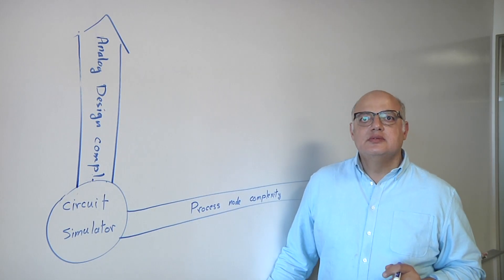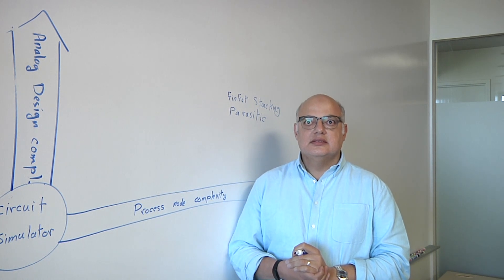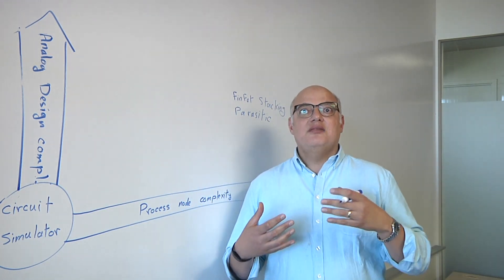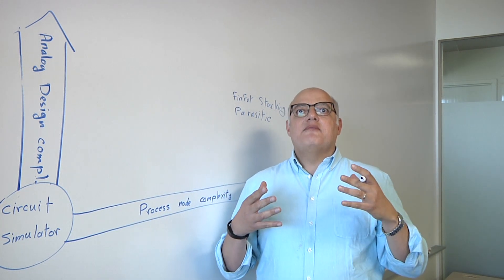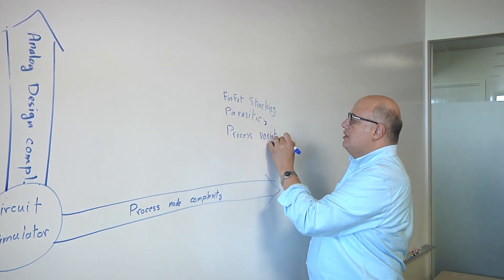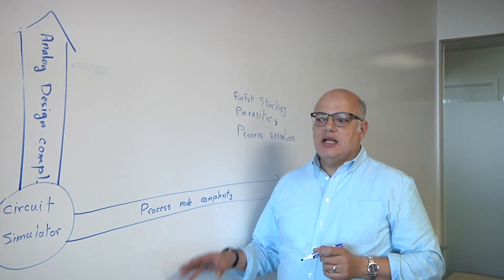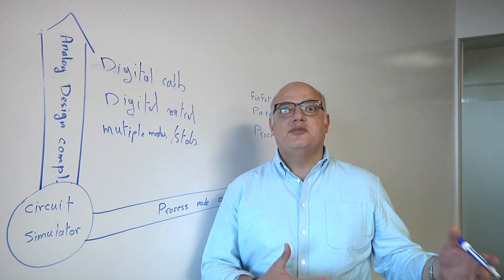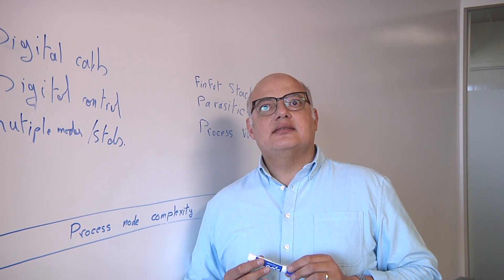Analog Simulation At 7/5/3nm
Analog circuit simulation at advanced nodes, why process variation is an increasing problem, the impact of parasitics and finFET stacking, and what happens when gate-all-around FETs are added into the chip. Hany Elhak, group director of product management at Cadence, talks with Semiconductor Engineering.